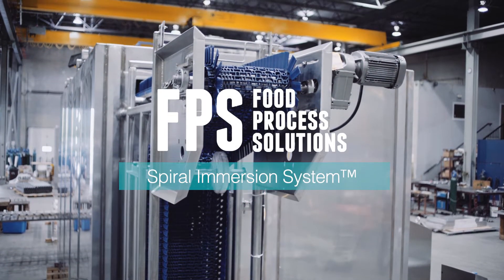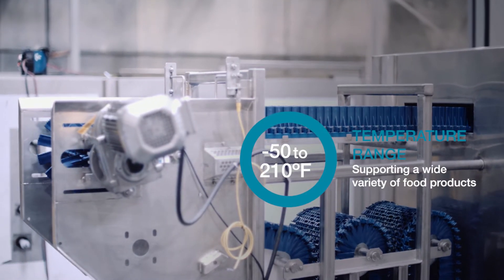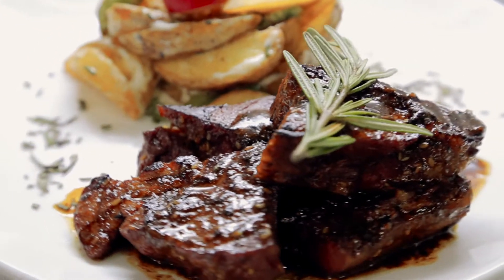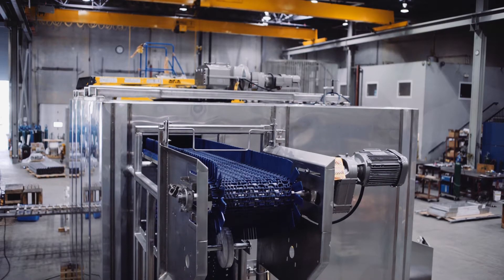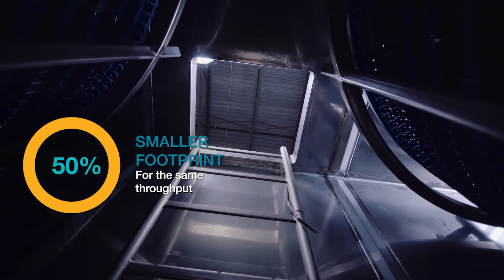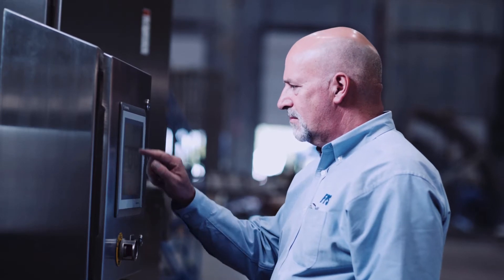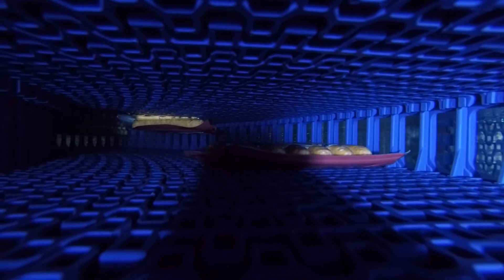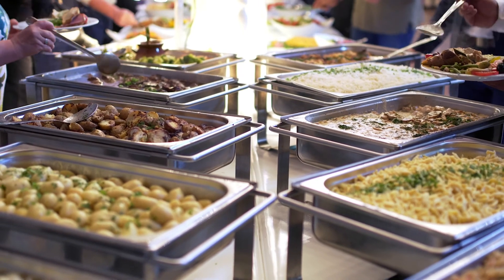FPS Spiral Immersion System (SIS) 2021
The FPS Spiral Immersion System (SIS) brings together the small footprint of spiral belting, the energy savings of conduction heat transfer and the labour savings of continuous processing. The FPS Spiral Immersion Systems is a Gamer Changer, and it will forever change how we process food.